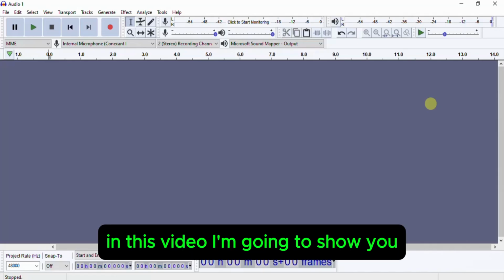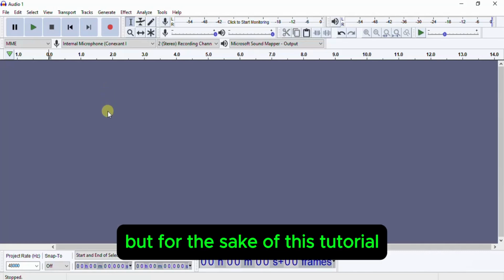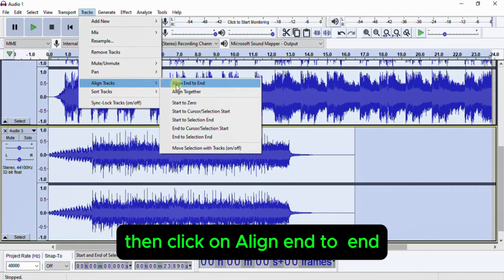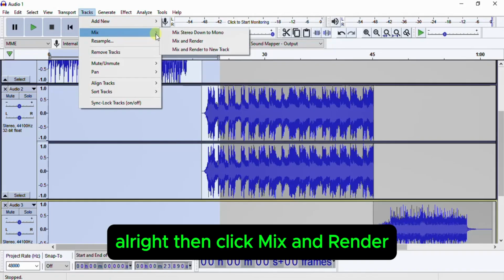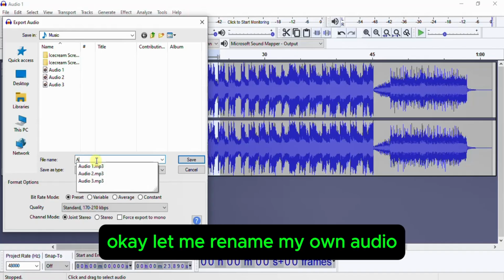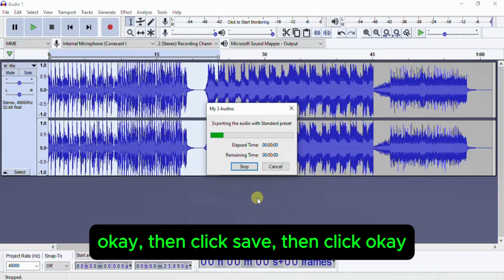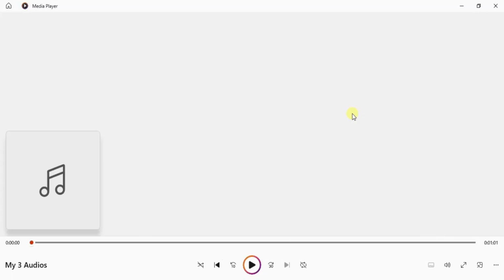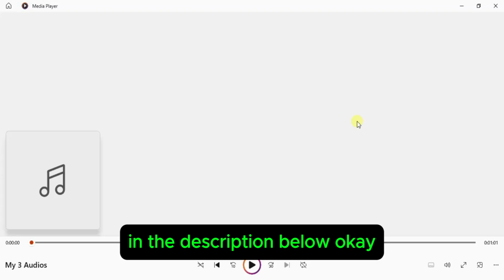Simplest way to combine multiple audio files into one using Audacity 2025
In this video, I showed you how to easily combine multiple audio files into a single file. It is pretty easy and straight to the point.